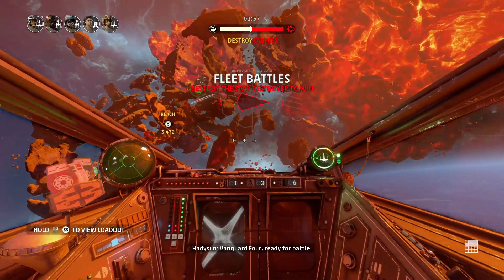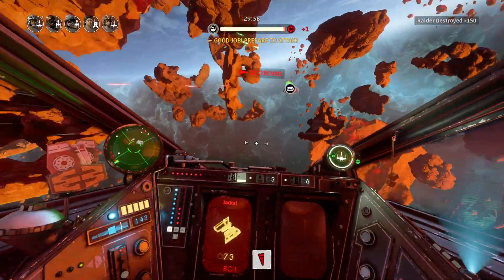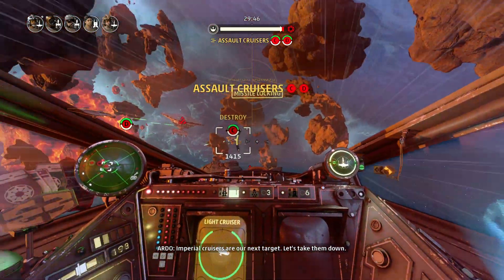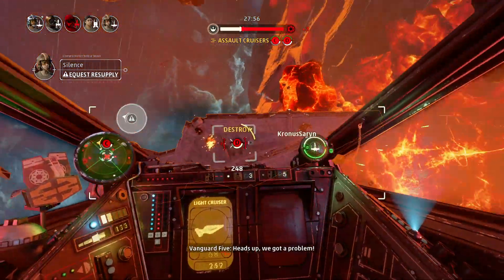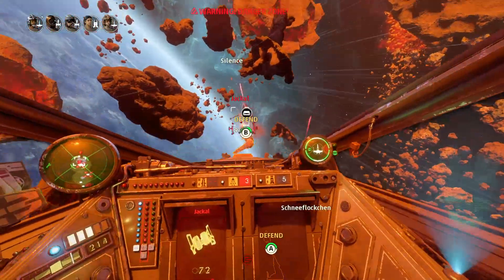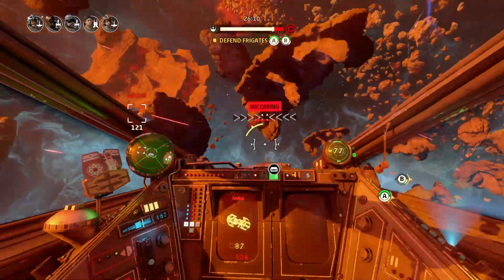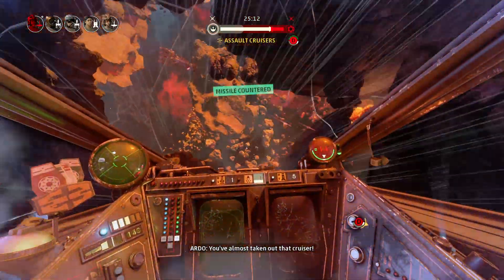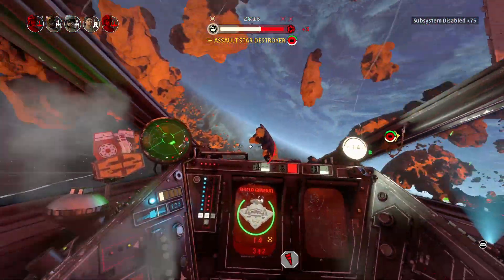SCL S11 Gallitan BSS (NR) vs LR - STAR WARS™ Squadrons